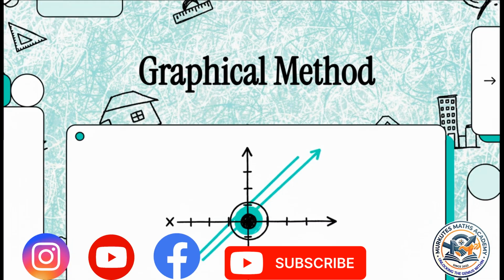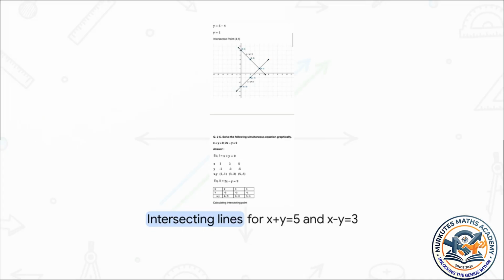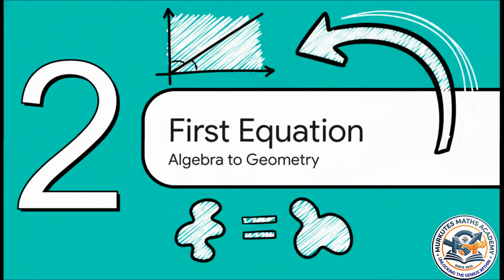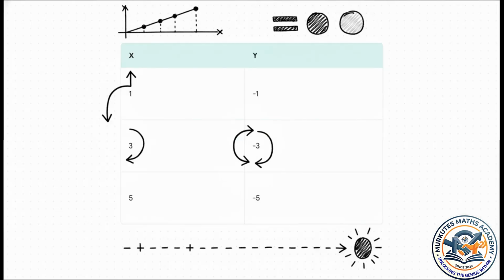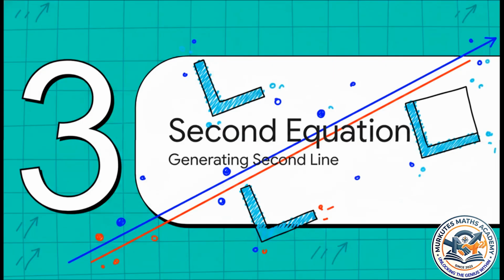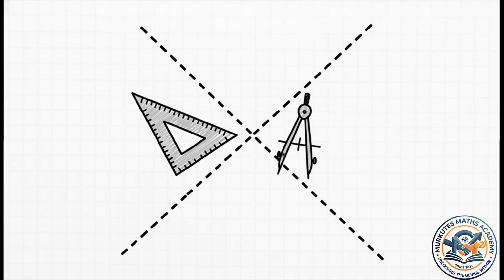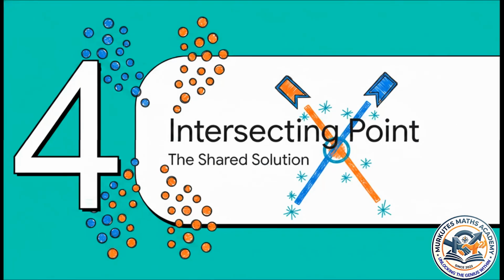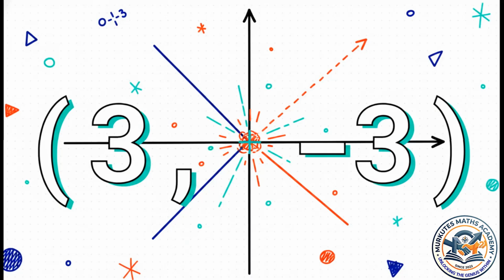(Graphical Method) Pair Of Linear Equations In Two Variables 10 std Maths CBSC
M² Academy (murkutesmathsacademy) provides easy-to-understand mathematics lessons for school students, helping you build strong concepts step by step.
Our aim is to help students understand maths step by step in an easy way.

education,